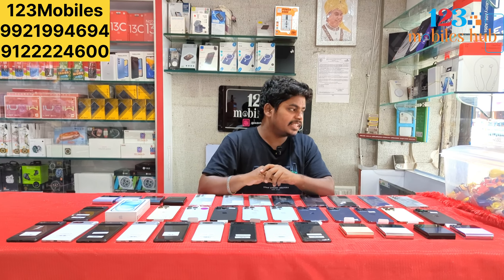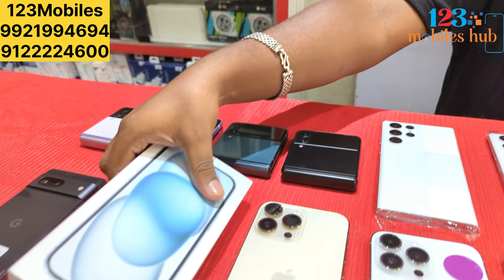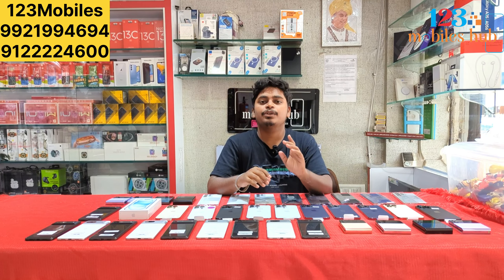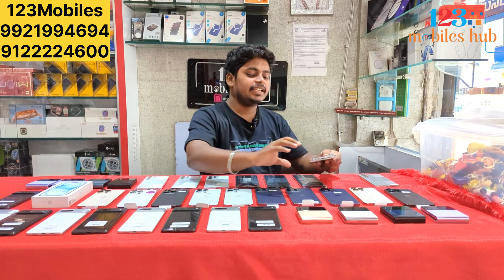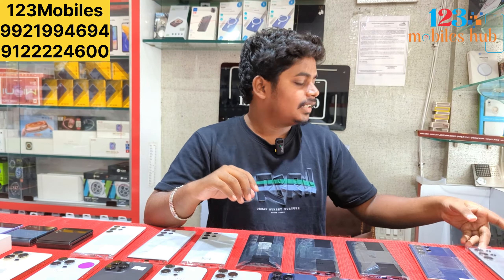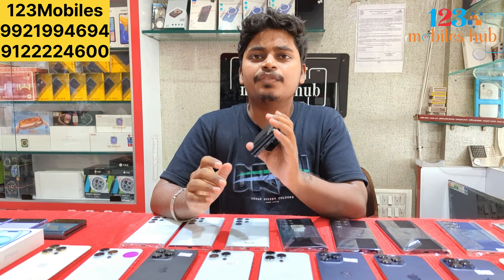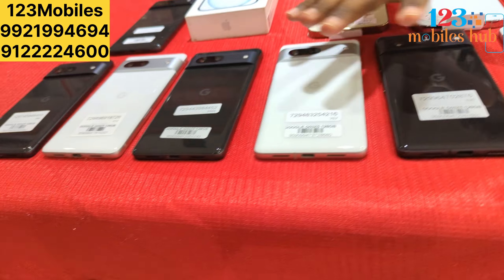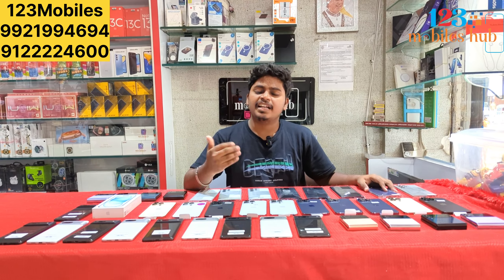all fresh stock Samsung S24 ultra 🔥 never be for price iPhone 14 pro max S22 ultra in best price 🔥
Save no. And send screenshot to

Mobile point shop

123 mobiles shop location

123 Mobiles

Mobile Point

Google maps
Banjara hills location

123 Mobiles

Google maps
Location

Kphb padmavati plaza location
Mobiles point

Mobile Point

What’s app

Join our telegram channel for Hyderabad Bussiness updates